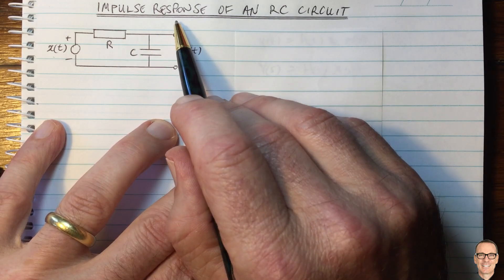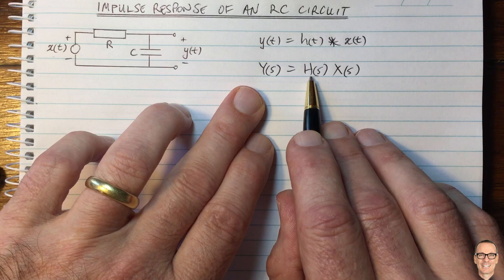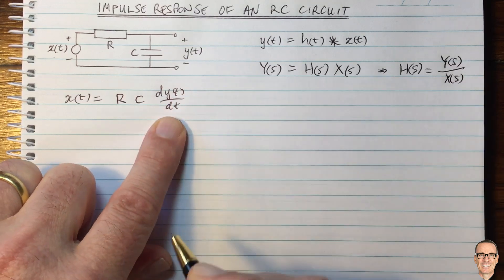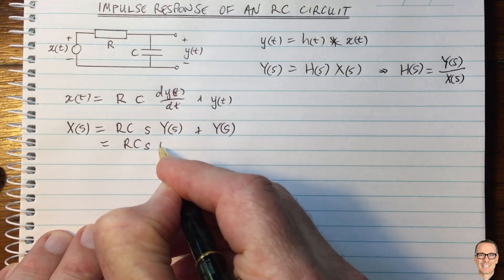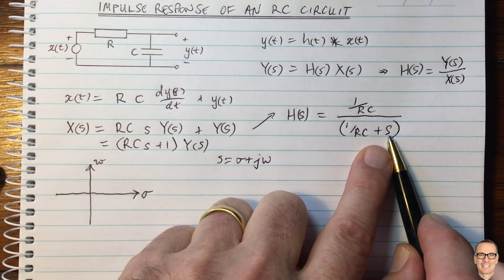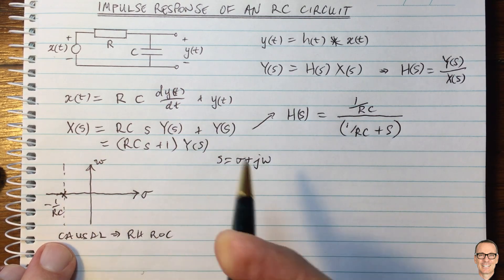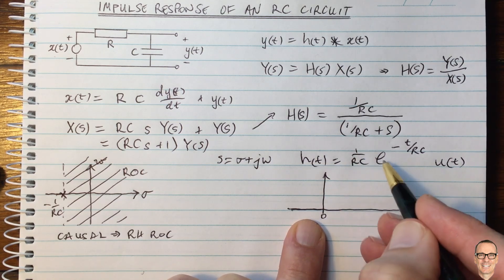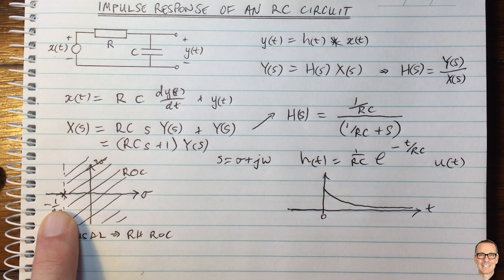Impulse Response of an RC Circuit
Explains how an RC circuit filters an input signal, and the effect of different design choices of the Resistor and Capacitor values. Uses Laplace transforms, and shows their relationship to the Fourier transform, and the frequency response of the circuit.